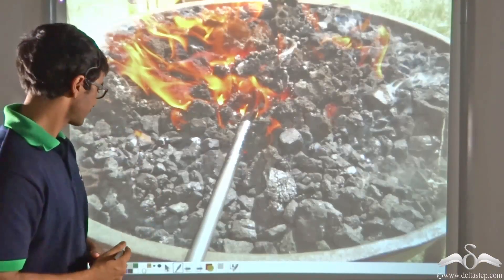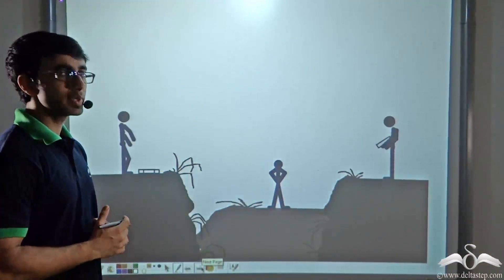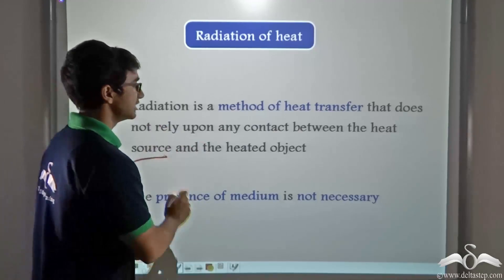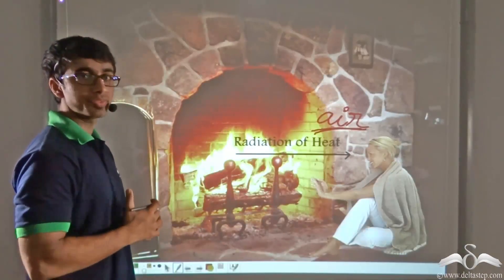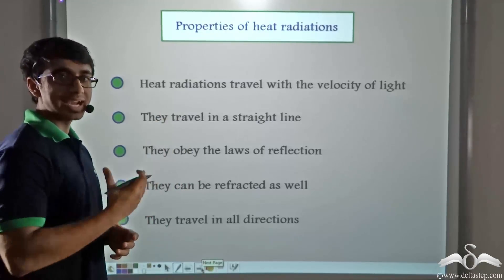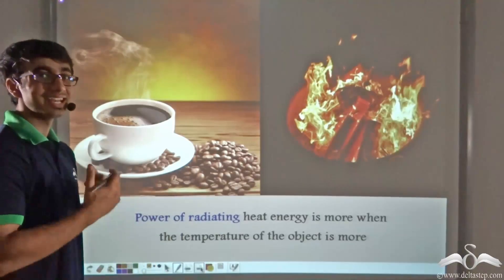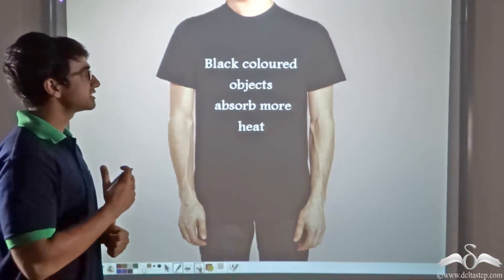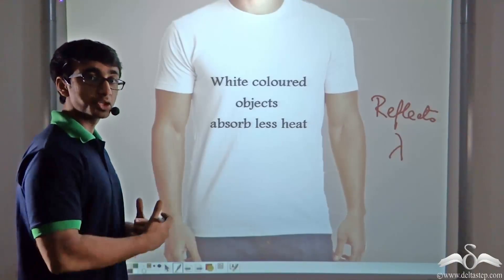Radiation of Heat